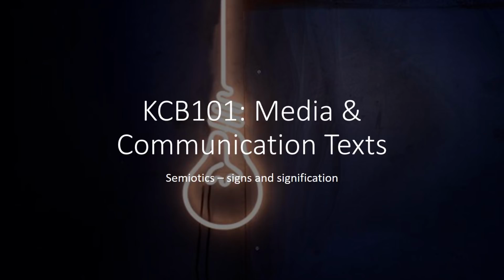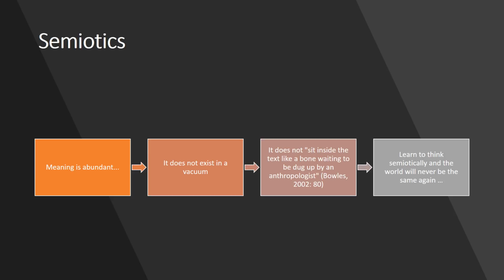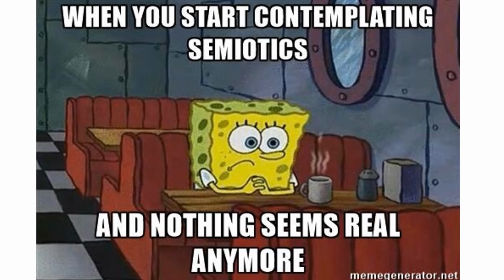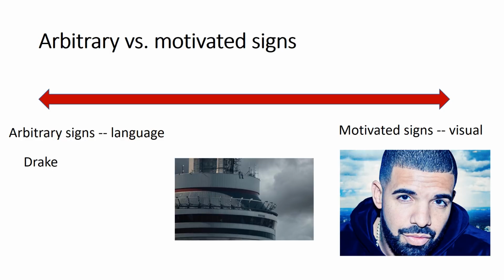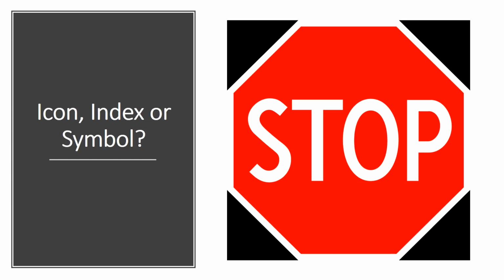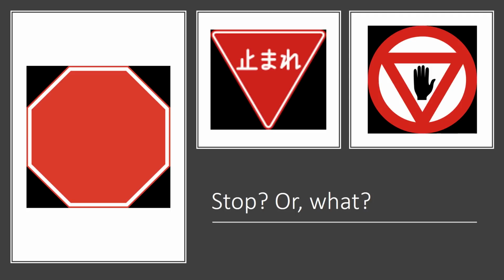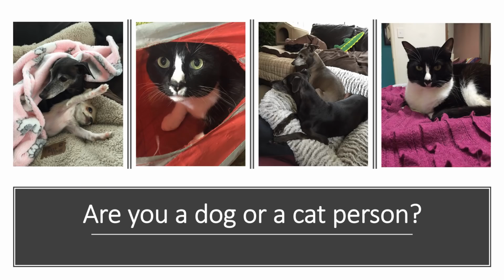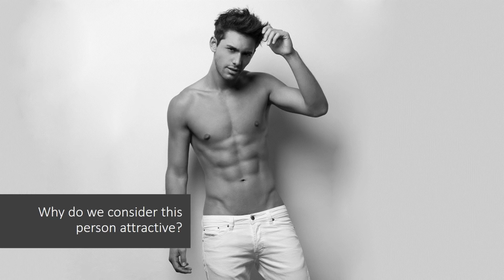CYB103 Signs and signification